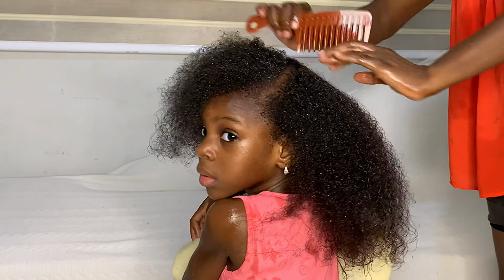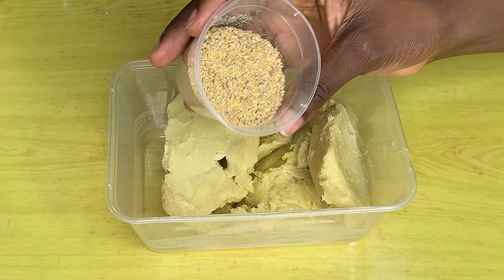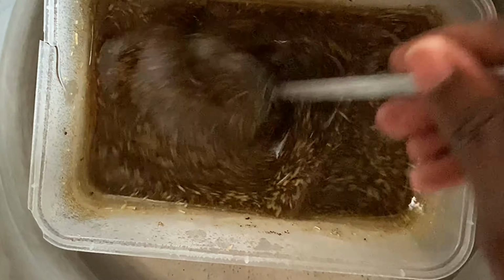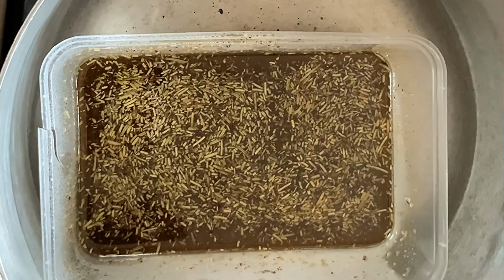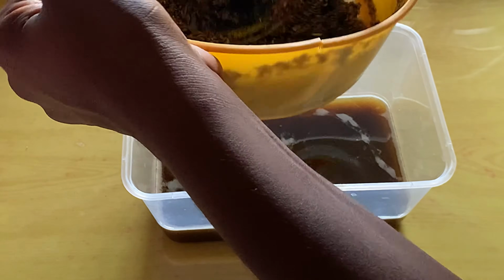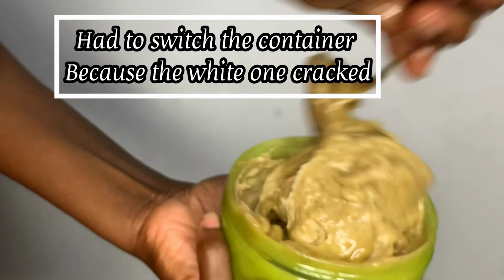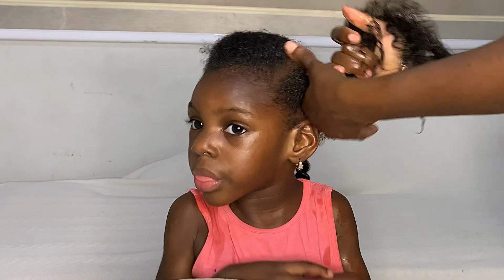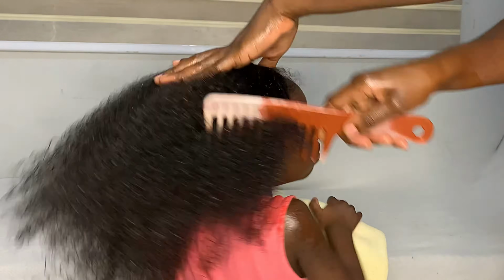Most potent DIY herbal hair butter for EXTREME growth | longer and thicker hair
This diy natural hair herbal growth butter will promote quick fast and massive hair growth with consistent use. It’s made with natural and organic recipes. Please do let me know if you’d be trying this or if you’ve tried it and it worked for you; Leave me a comment, Like this video and Subscribe to the channel and be a member of this community.